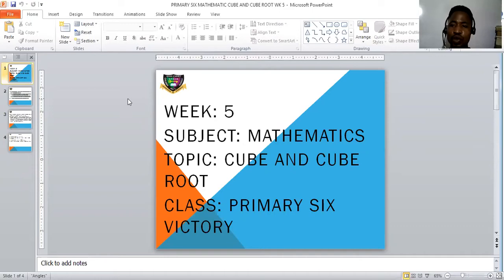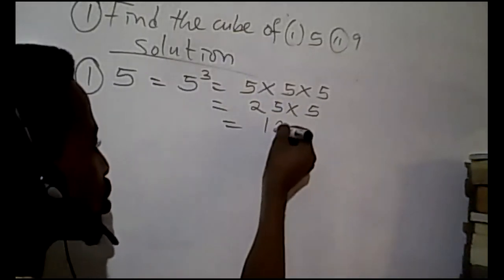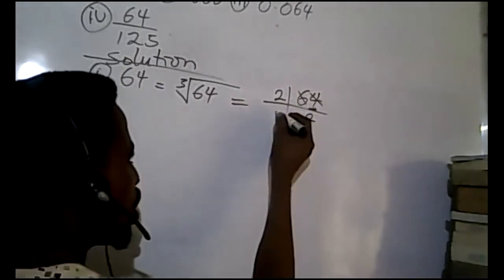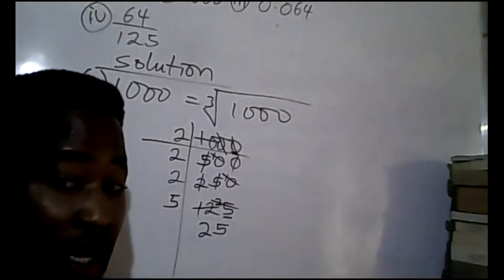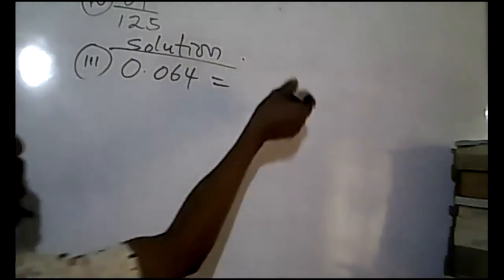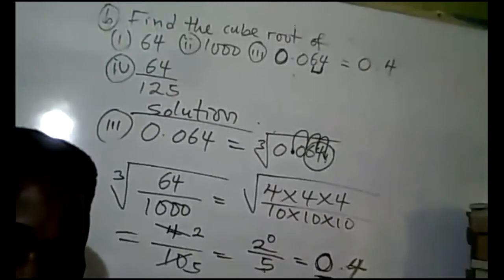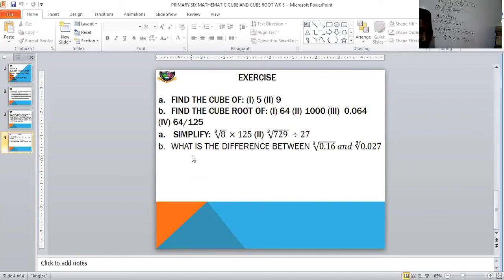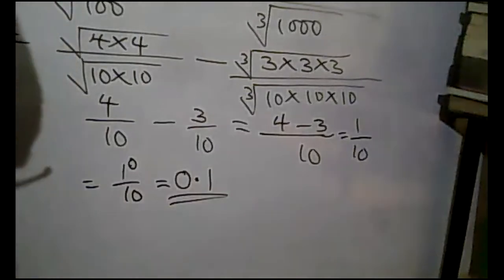GFCIS MATHEMATICS CUBE AND CUBE ROOT PRIMARY SIX WEEK 5